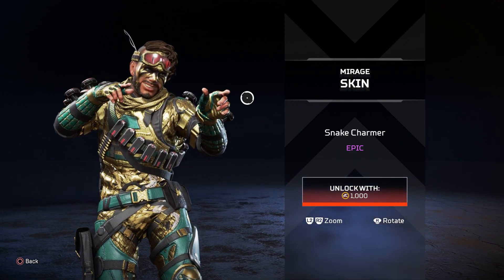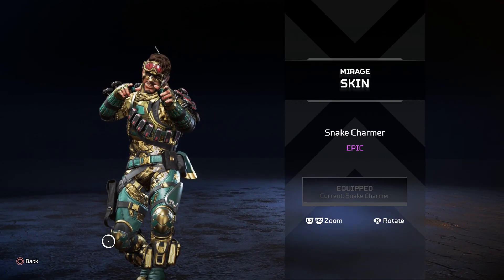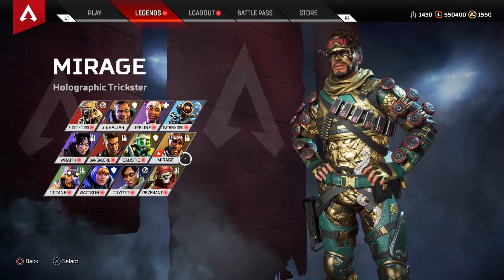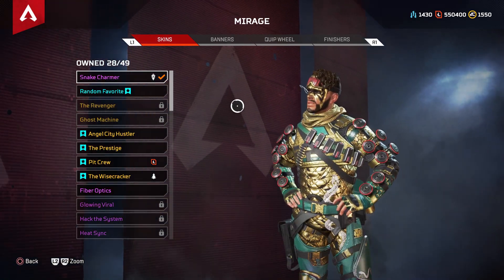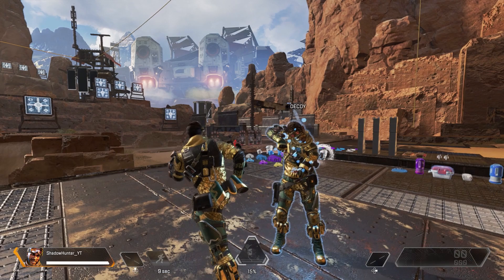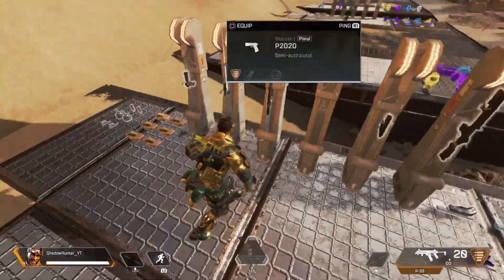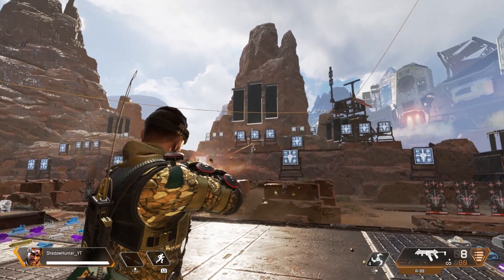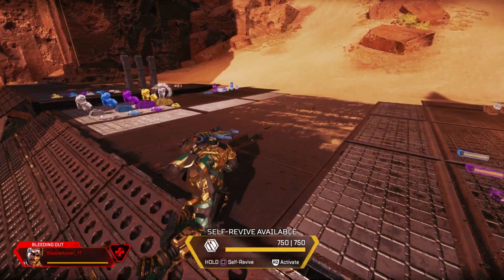🌟RATED 5/5🌟Apex Legends Mirage Snake Charmer Skin Review Apex Legends Skin Reviews Ep#04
The gameplay of Legends fuses elements from a variety of video games, including Respawn's own Titanfall series, battle royale games, class-based shooters, and those with evolving narratives. Approximately sixty players are pitted against each other on an island in squads of three, with one player controlling where their squad lands. The squads then must scavenge for weapons and other resources to fight other squads, during which the play area gradually constricts in size until one squad remains, thus ending the match. The game also features care packages and the ability to revive your teammates within a certain amount of time. Communication with team members can be done through voice chat or through a ping system, allowing teammates to mark supplies, locations, and enemies with ease. The game features eight heroes to choose from (though two of them are locked by default), and features a microtransaction system for cosmetic items.